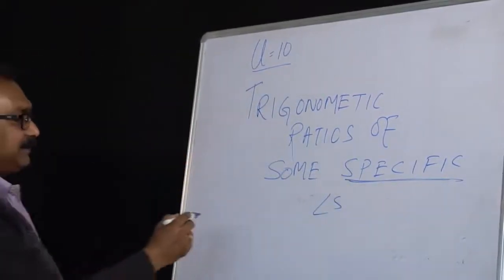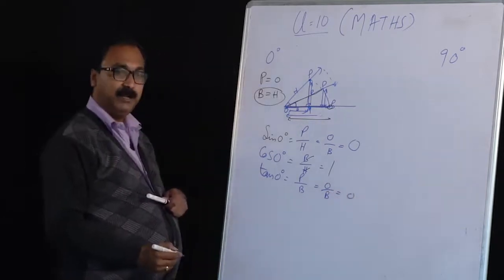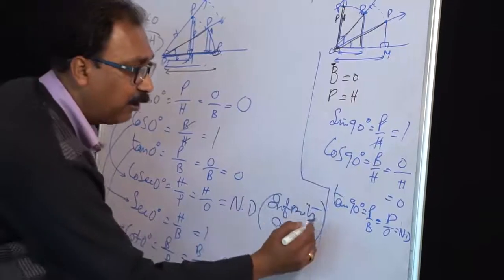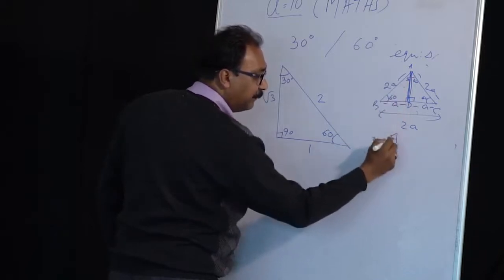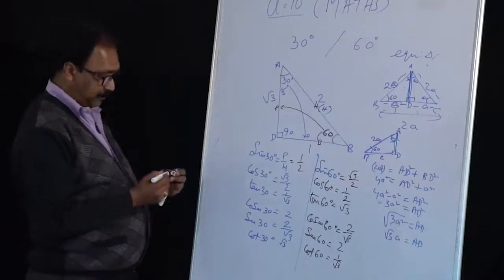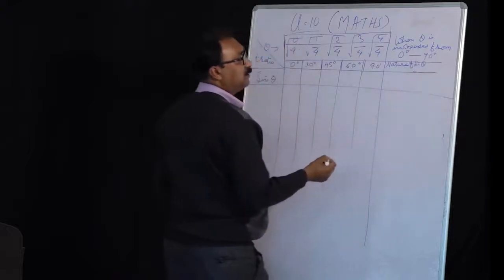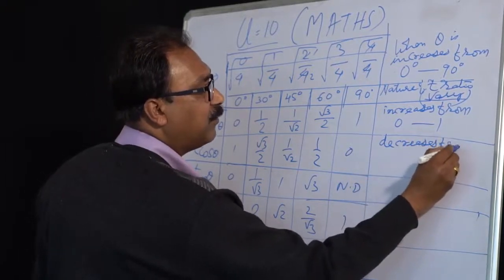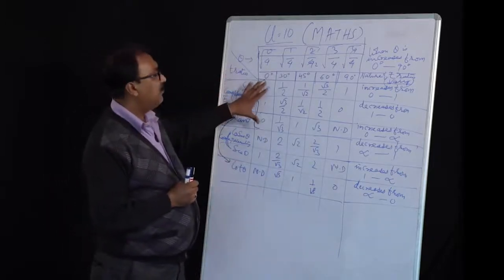MAY 3 NBSE CLASS 10(TEN) MATHEMATICS SUBJECT